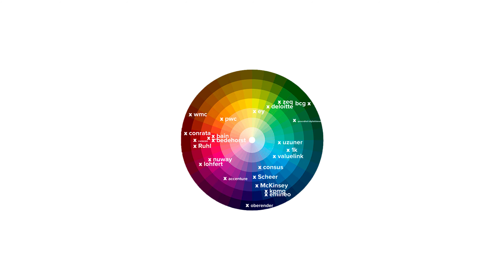The best colours for a logo and branding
Colours transport emotions and make a brand stand out from the crowd. In this video, you'll find out more about great colours for a logo and branding.

Our All in One Packages with branding and website make businesses look professional and trustworthy - and come with the best colours for your brand.

The article on the impact of colours as mentioned in the video, can be found